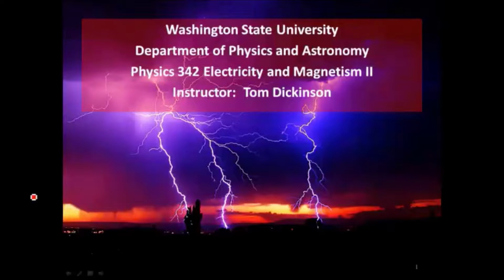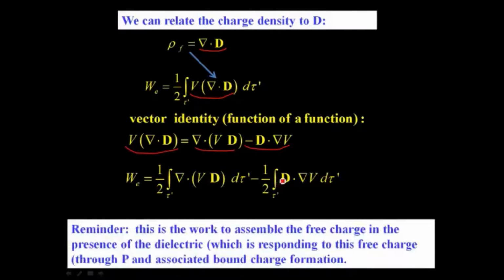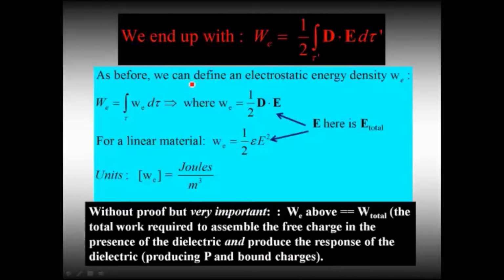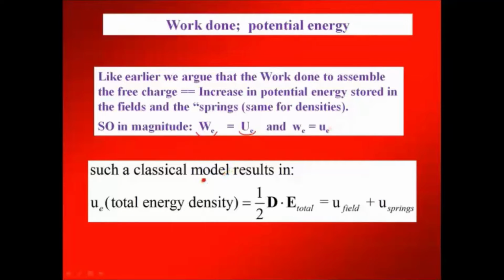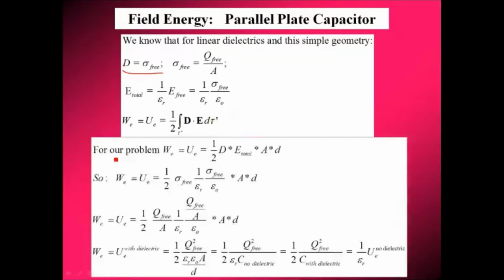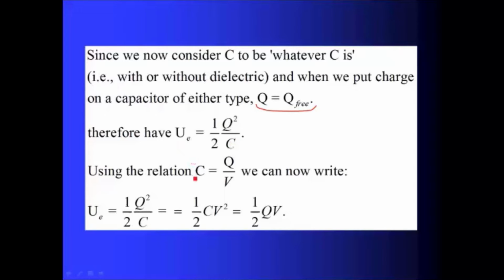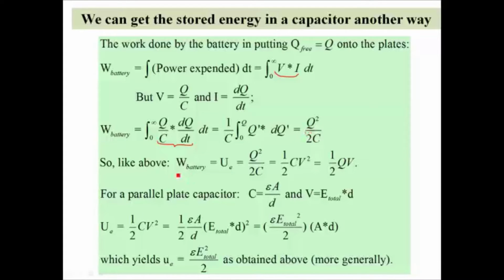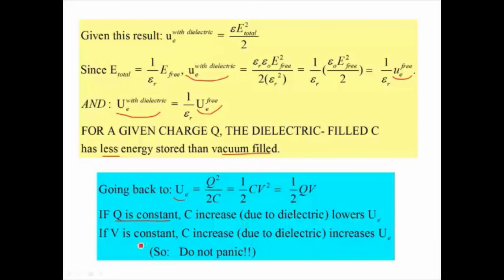Undergraduate Electricity and Magnetism Dielectrics Part VIII Field Energies